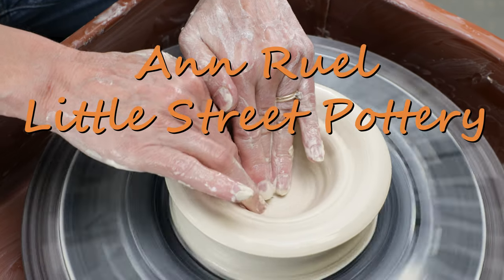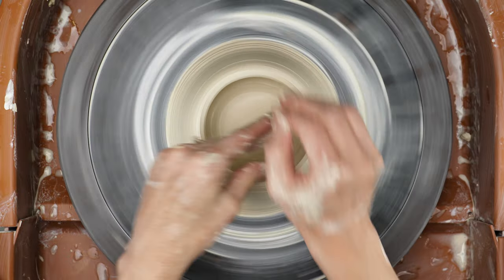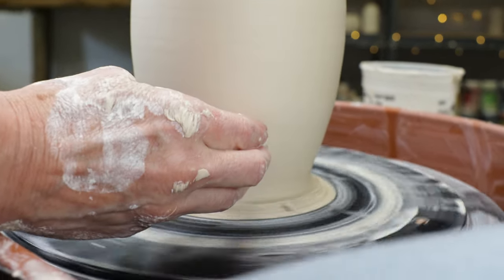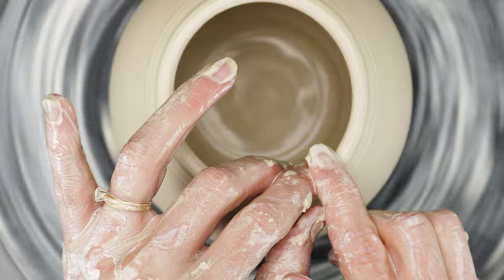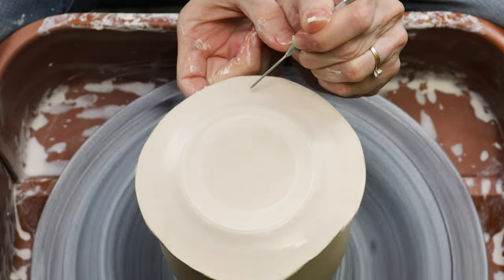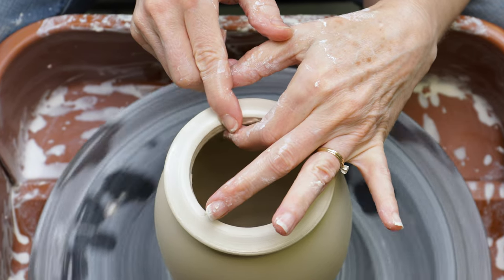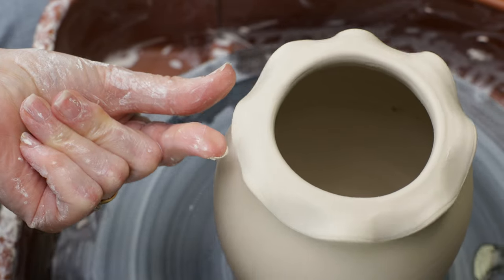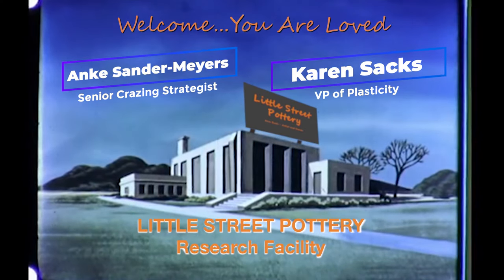Making a Ruffled Rim on Pottery - BREAKING NEWS...ANN CRUSHES AN INNOCENT VASE!!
Yes Pottery People, the Elizabethan Neck Ruff Collar is not just for wearing. You can add a cool ruffled collar to your pieces by learning this easy technique. Ann also reveals she is fallible! She crushes one of her thrown pieces in frustration AND loses a cut out piece in the bottom of a vase. You don't want to miss this rare video! I may have exaggerated about the anger...she only really gets angry when I put erroneous information in these descriptions. (Shhhh...)

If you would like to BECOME A MEMBER of the the LSP Research Facility team and earn a cool title that you can put on your resume, we invite you to hit the "SUPER THANKS" button or the "Buy Ann a Coffee" button to help us unite the world through pottery. Thank you!

Check out Ann's Etsy site where you can purchase pottery made in our videos as well as other thingies

Here are links to some of the tools we use:

Xiem Tools X-Bevel Bevel Cutter for Pottery and Ceramics:
All Music used in our videos is LEGALLY LICENSED through Artlist.